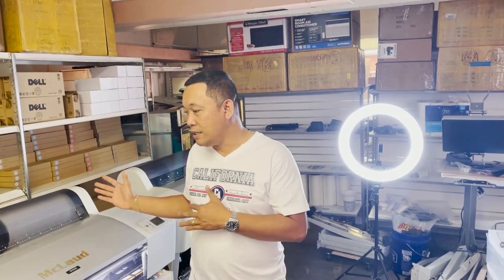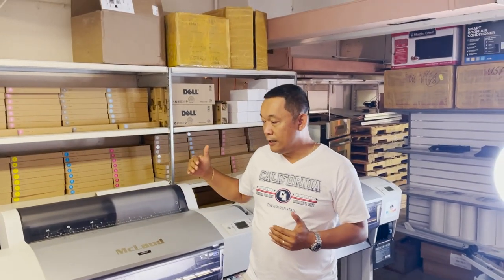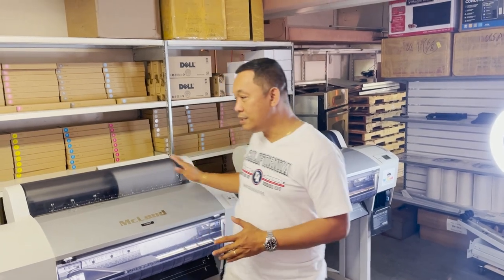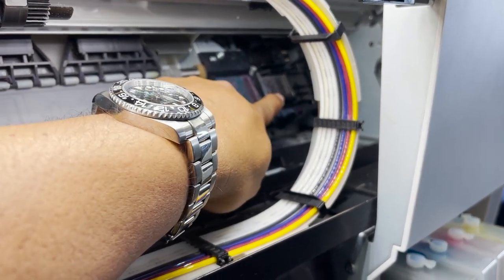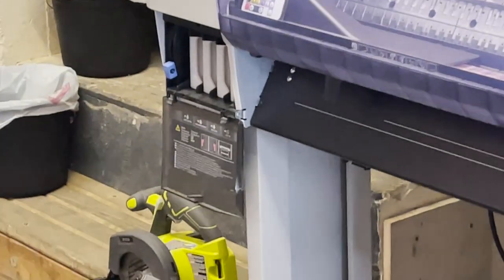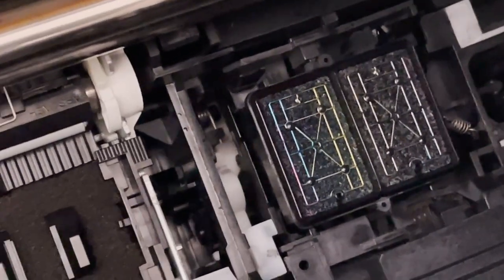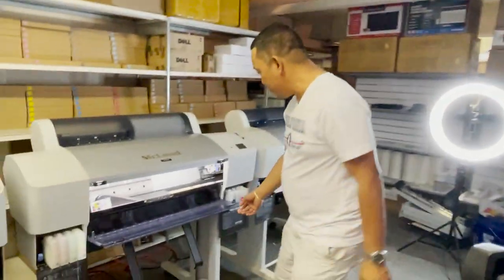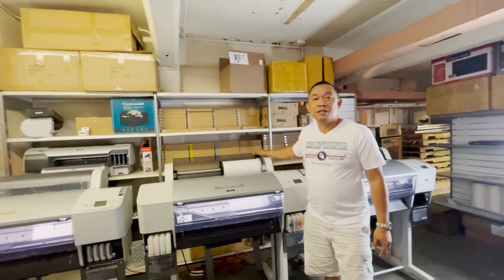McLaud DTF Printing VLOG#143: A Guide in buying DTF Printer